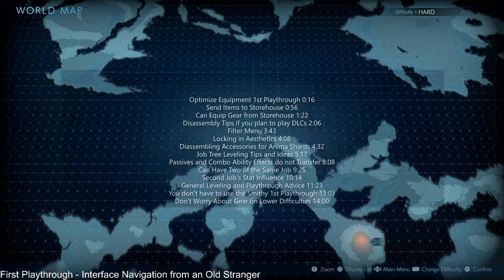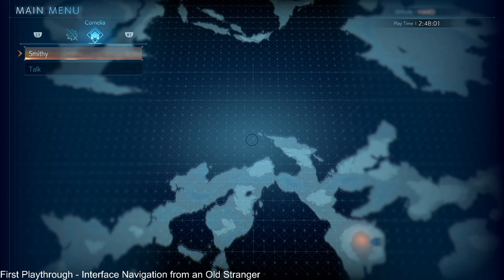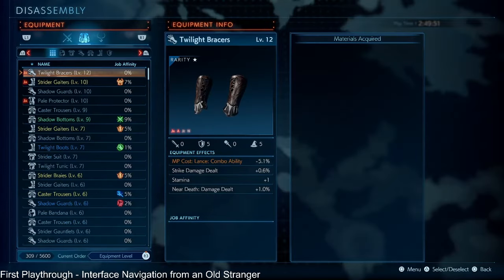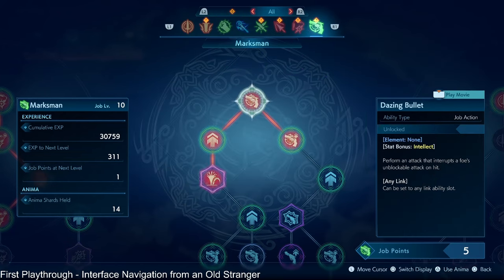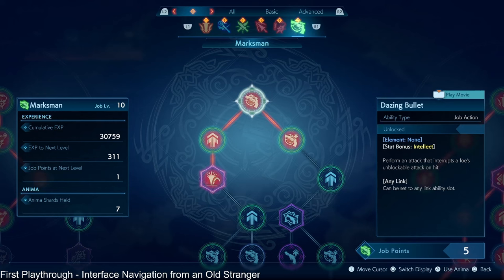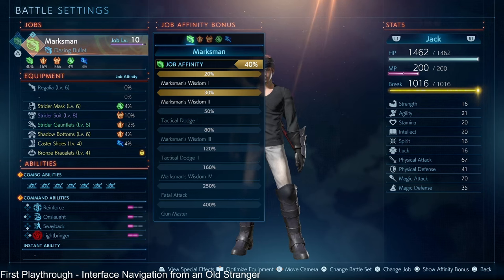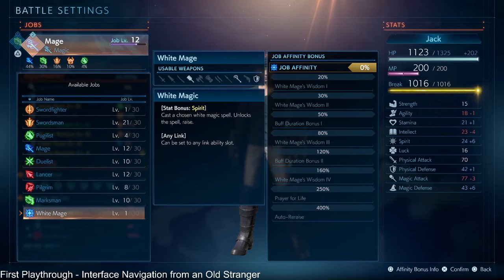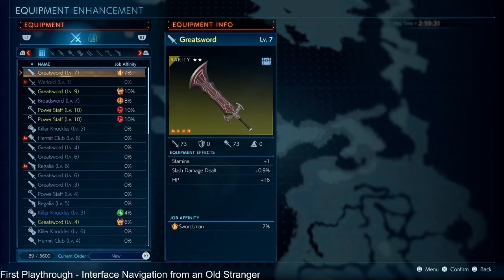New Player Advice: Menu Edition, Stranger of Paradise (part 2 of 2) (timestamps)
I realize part 1 hasn't been uploaded yet, but was meant to be combat oriented.

Glance at the topics below to see if they're in an area of interest. If you find you're spending more than a couple minutes in Battle Settings or Managing Inventory on the first playthrough, this video is in part for you.

This is the kind of video you might only watch when you're away from the game, maybe looking up SoP stuff while you're on the toilet and waiting for that DM response.

Optimize Equipment 1st Playthrough 0:16
Send Items to Storehouse 0:56
Can Equip Gear from Storehouse 1:22
Disassembly Tips if you plan to play DLCs 2:06
Filter Menu 3:43
Locking in Aesthetics 4:08
Diassembling Accessories for Anima Shards 4:32
Job Tree Leveling Tips and Ideas 5:17
Passives and Combo Ability Effects do not Transfer 8:08
Can Have Two of the Same Job 9:25
Second Job's Stat Influence 10:14
General Leveling and Playthrough Advice 11:23
You don't have to use the Smithy 1st Playthrough 13:03
Don't Worry About Gear on Lower Difficulties 14:00

Edit 2023/12/19: I apologize for my respiratory issues bleeding into the mic. The alternatives are using a synthesized voice, finding to volunteer narration, or no narration and just text.

(Note, there is nothing exclusive there. If inclined, it helps, but absolutely not required.)